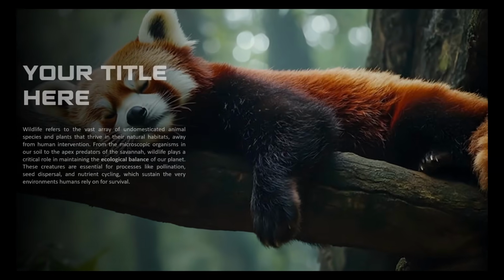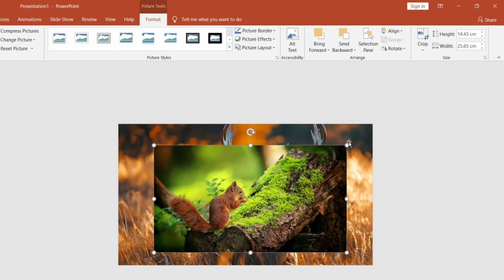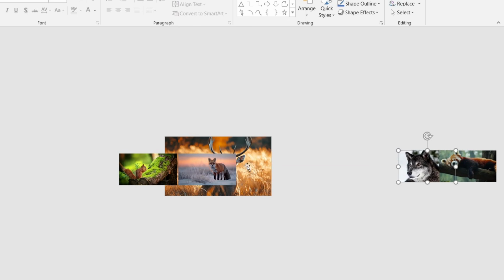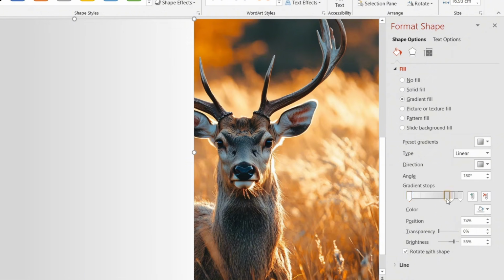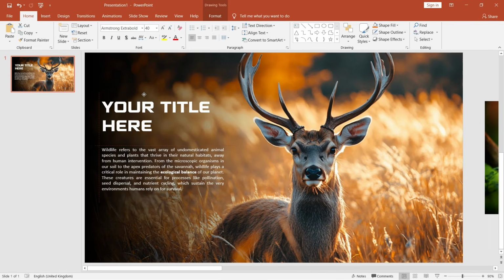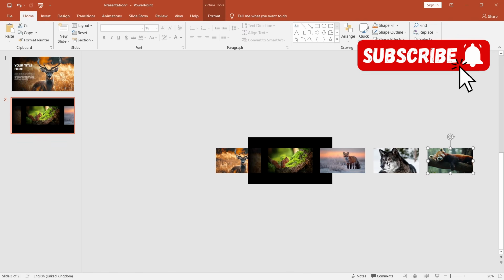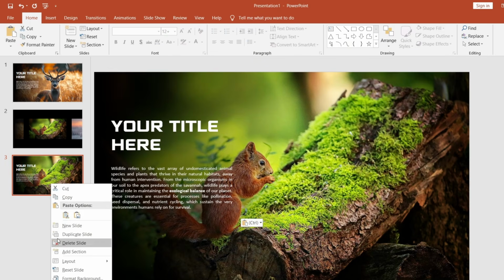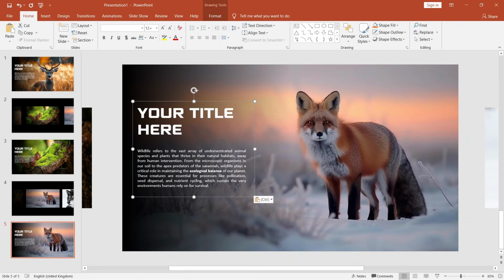How to Create Cinematic PowerPoint Slides | Step-by-Step Tutorial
Transform your standard presentations into a professional cinematic experience with this step-by-step PowerPoint tutorial. This video guides you through creating a high-end look using a solid black background and perfectly aligned images cropped to a 16:9 aspect ratio. You will learn how to design custom text areas using gradient-filled shapes with adjusted transparency and brightness for a modern, sleek aesthetic.

The tutorial demonstrates how to efficiently duplicate slides and organize your image queue to fully leverage the power of the Morph Transition. Whether you are a student or a professional, these design tricks will help you create seamless animations that keep your audience engaged from start to finish.